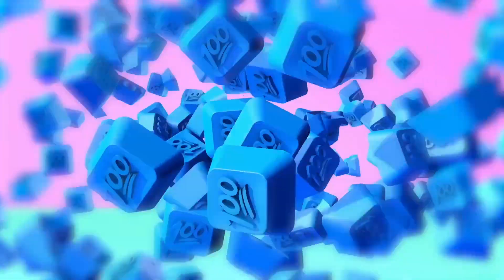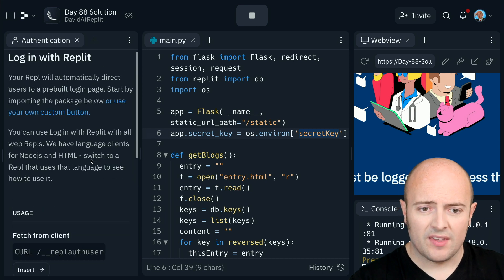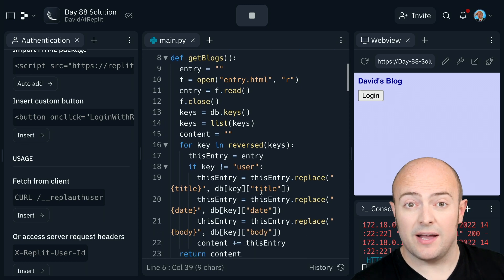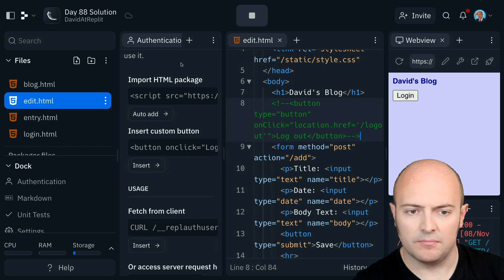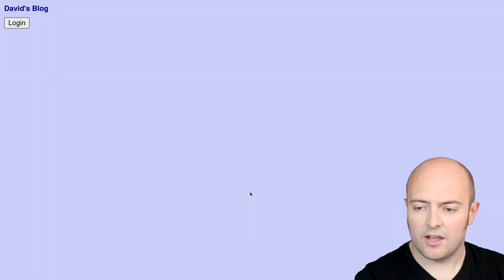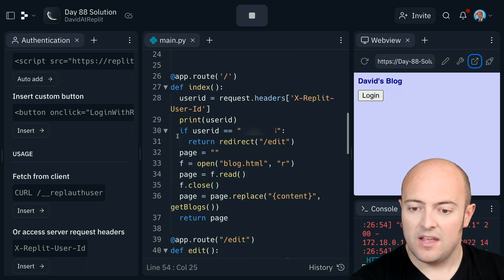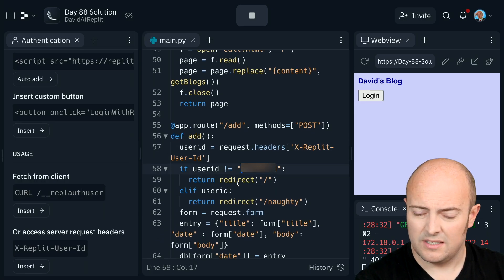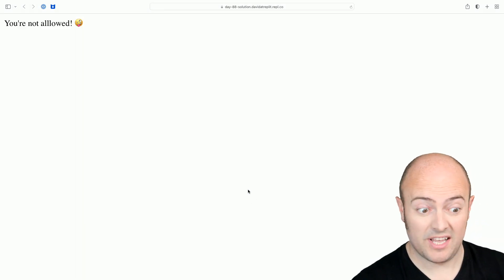Day 88 Solution